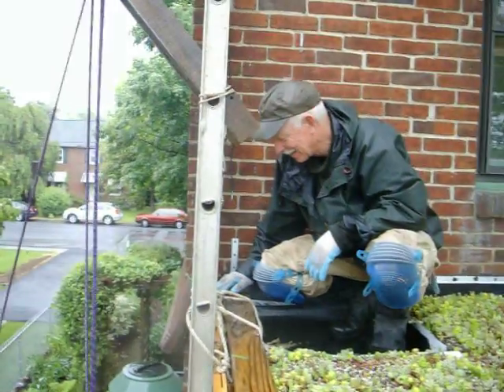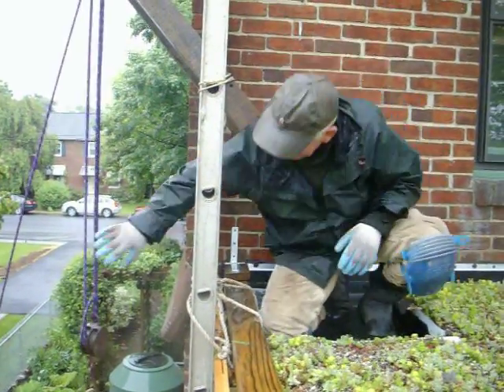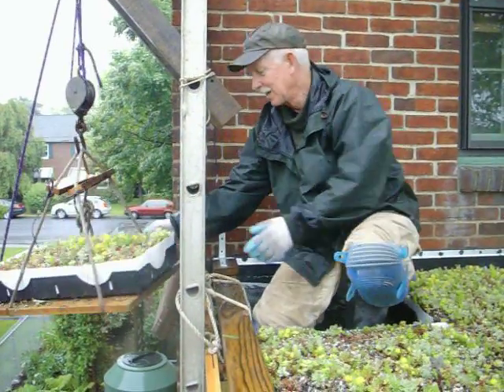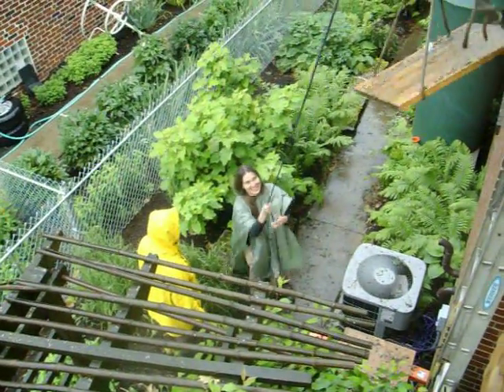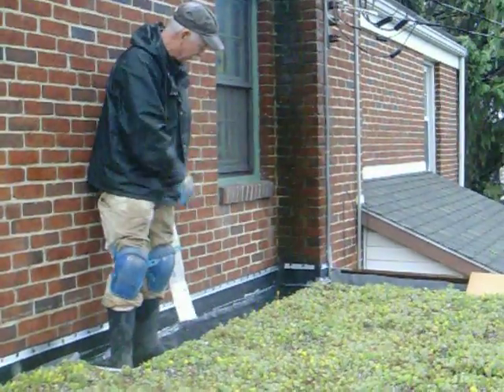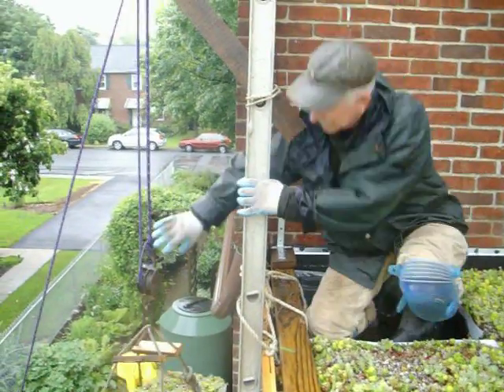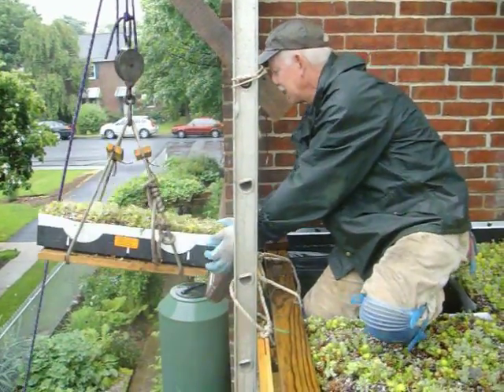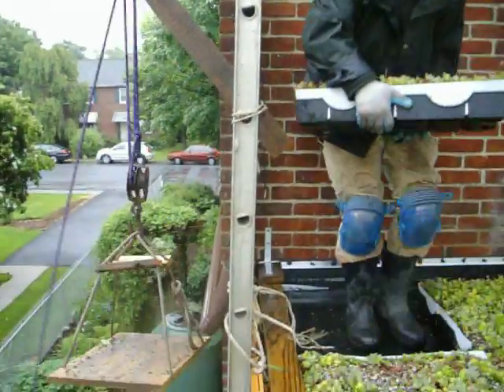Green Roof Installation - 'Caddy Wampus'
This is a 200 square foot residential Green Roof installation completed in the spring of 2009 in Lancaster County PA.  To learn more about the Lancaster County Roof Greening program go

This video is a little rough or caddy wampus, but does a pretty good job of showing how simple a modular green roof installation can be.  The roof was engineered to handle a weight load of up to 50 lbs per square foot.